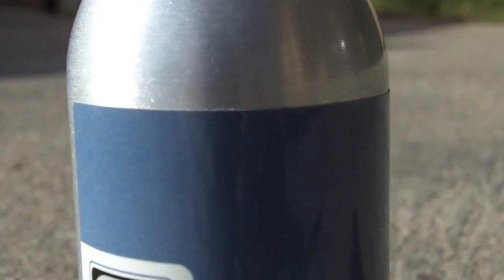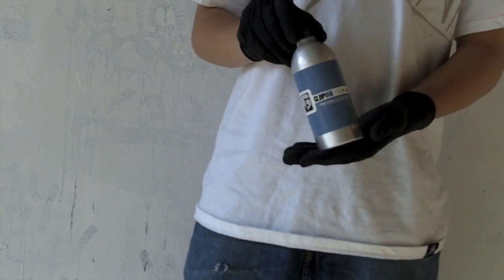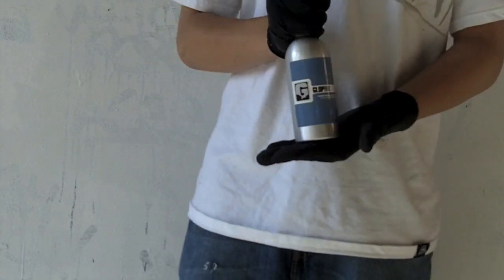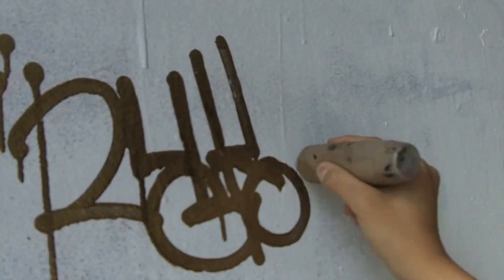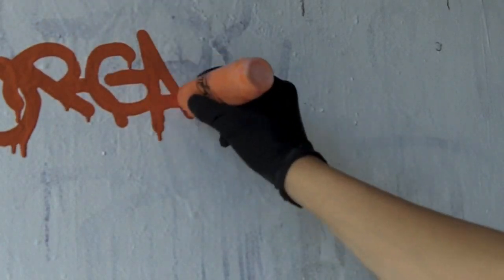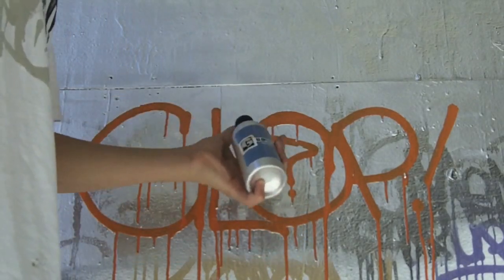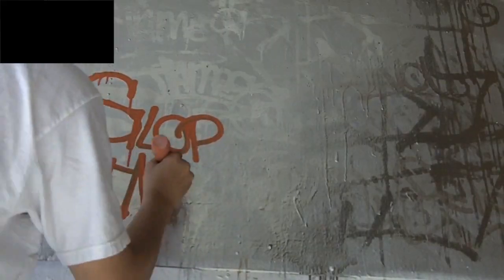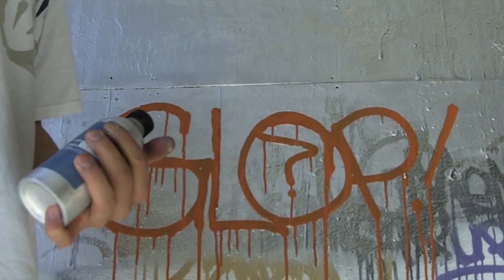Glop Ink Mop Paint Comprehensive Review - OinkArtLtdPresents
Today, GraffLife25 is here to bring you a comprehensive review of Glop Ink Mop Paint! He tests the Glop Ink in Joystick Dirt Mops with 10mm nibs.